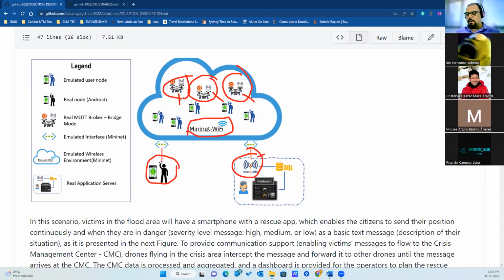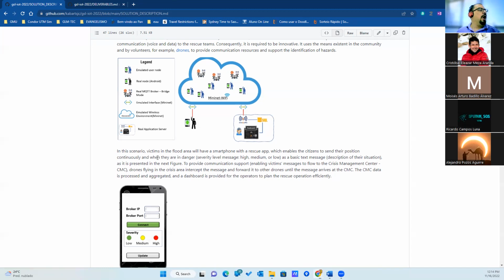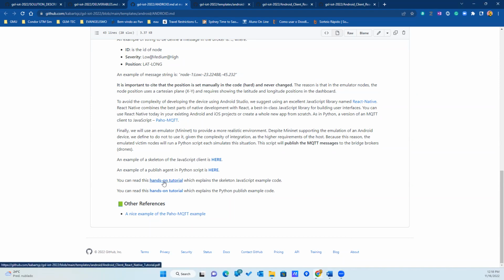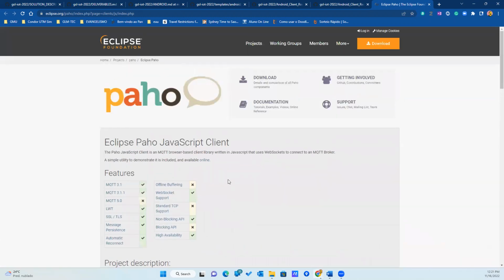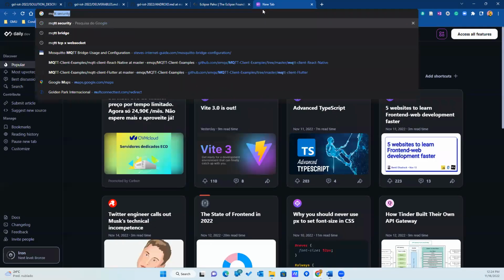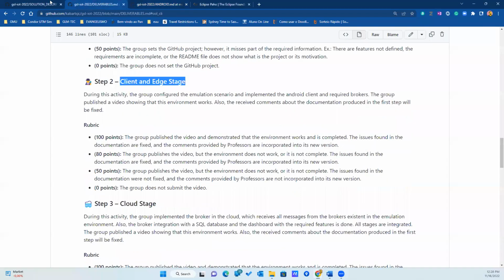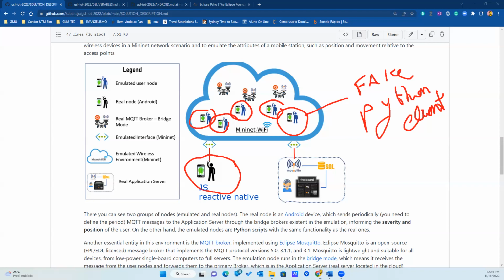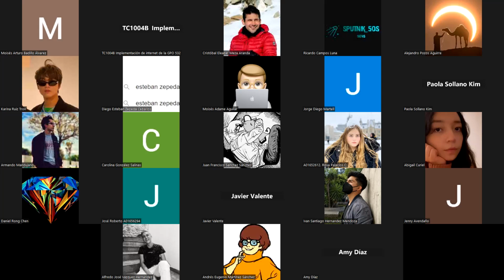TC 1004B IOT - 16 NOV 2022 - Project Discussion